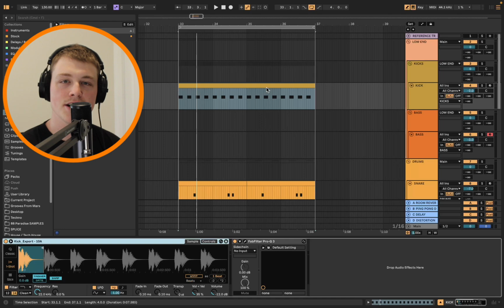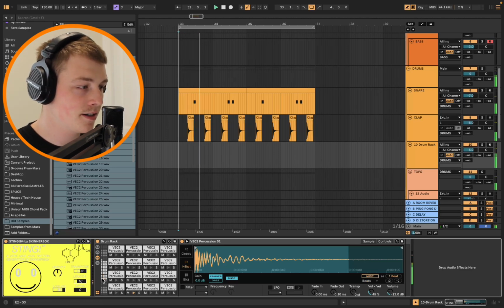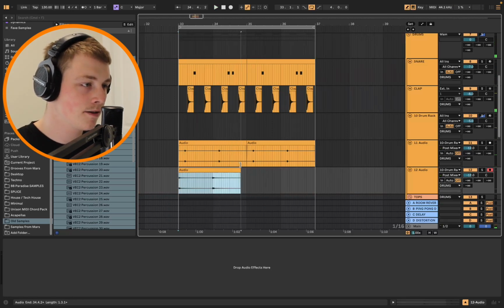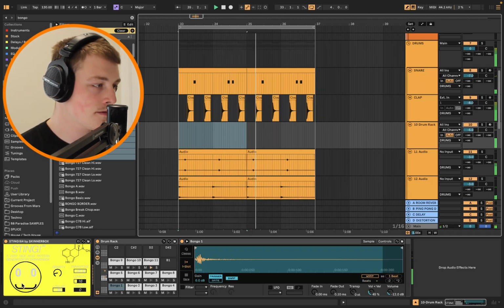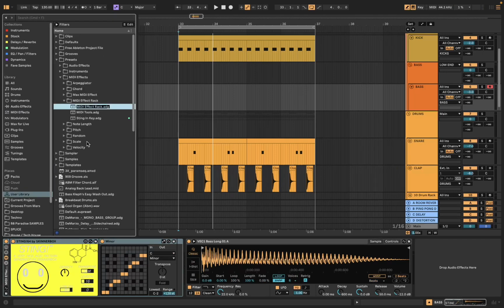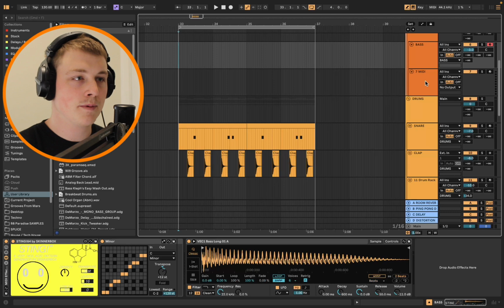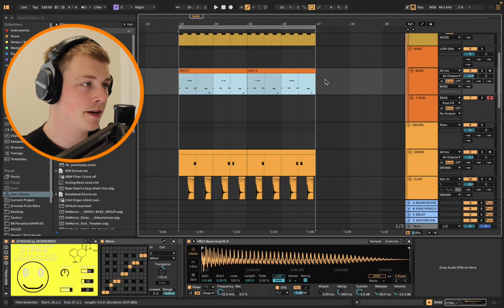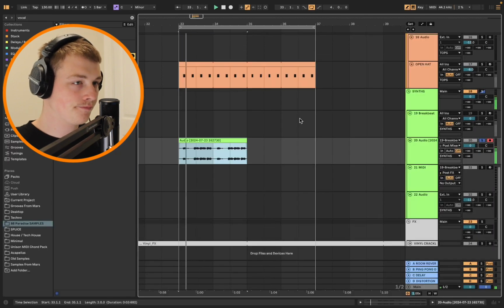3 WAYS TO CREATE INSTANT LOOPS (FREE ABLETON PLUGIN)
Making music is always better when things are flowing and you're able to get ideas down quickly. On days where the creativity seems to lack, this device is great to generate ideas quickly and push on with your track. This video shows 3 different ways to get the most out of sting and by the end of the video you'll know when are where to use it to your advantage.

TIMESTAMPS

00:00 INTRO
00:46 PART ONE
09:37 PART TWO
17:04 PART THREE
19:20 OUTRO